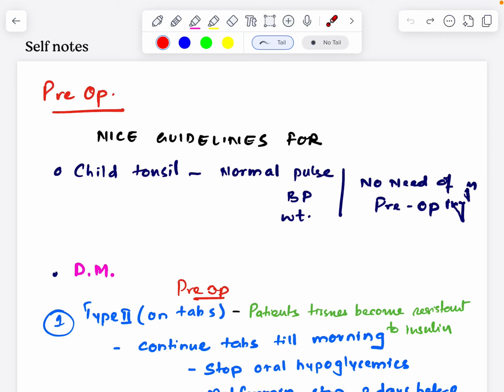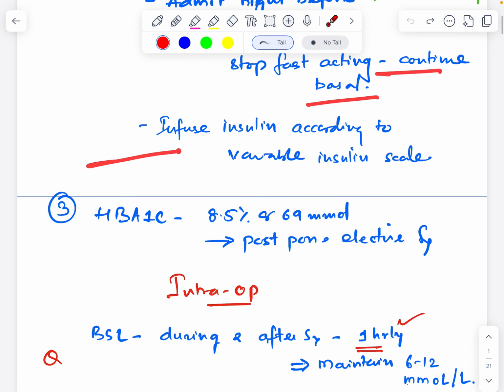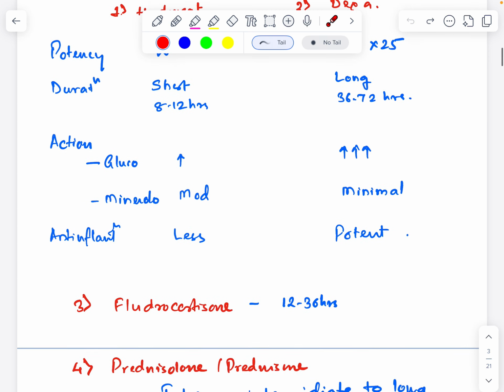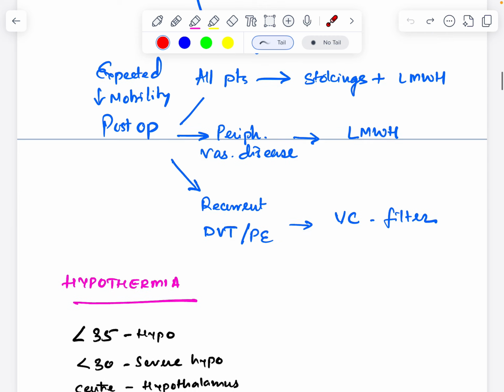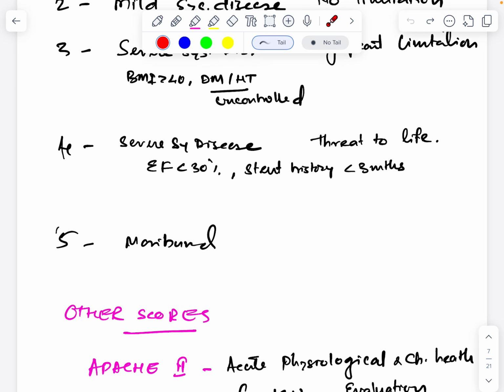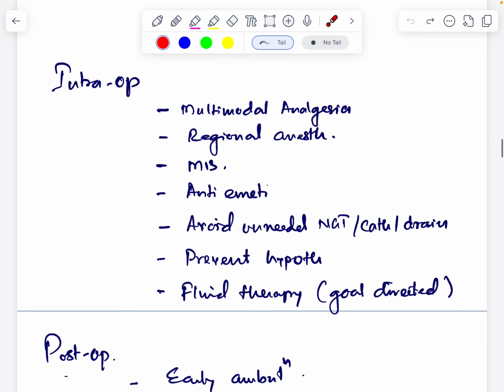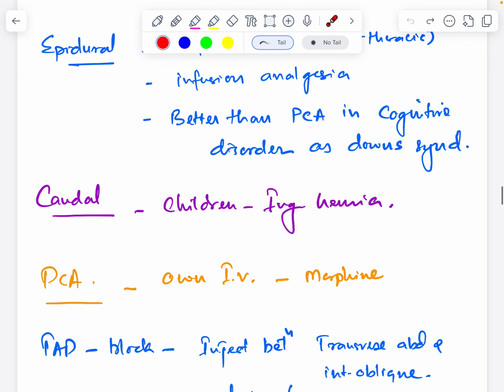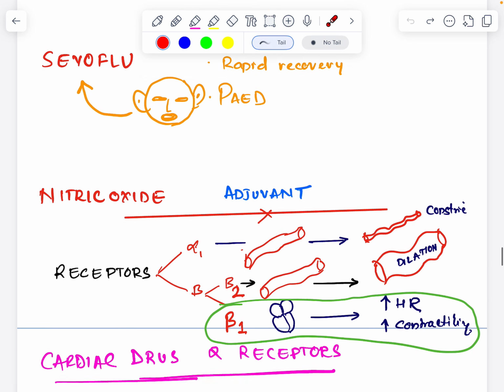Pre and postoperative MRCS exam